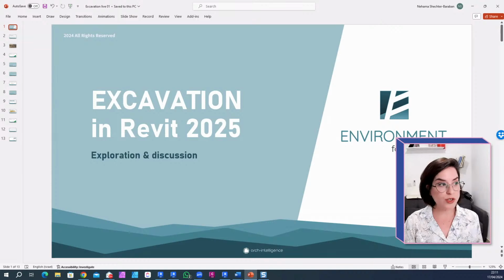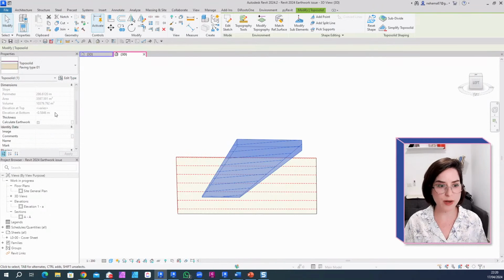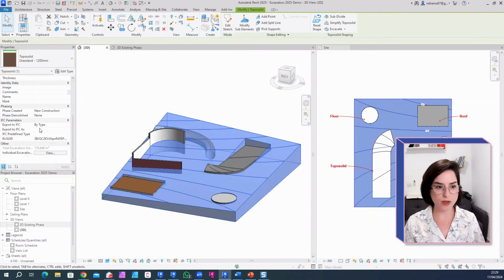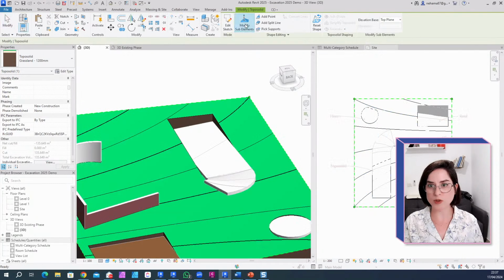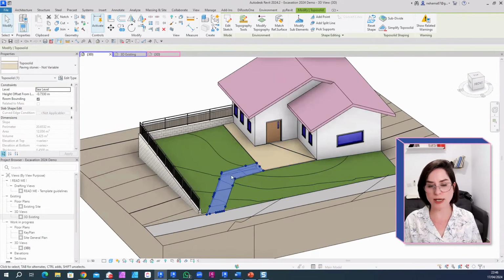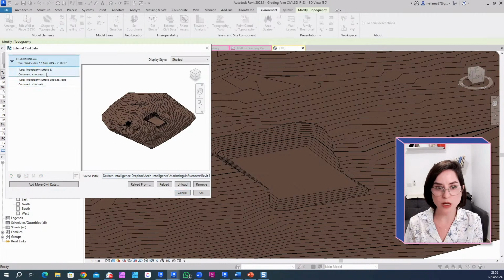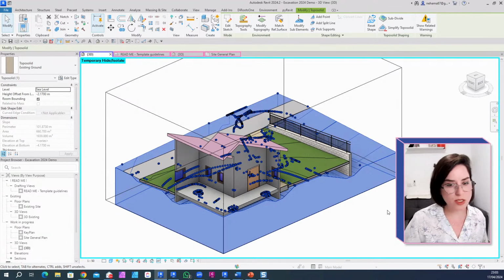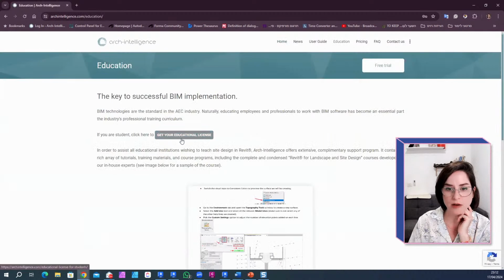⛏️⛰️ Excavation and Landscape in Revit 2025 with Nehama Shechter-Baraban | BIM Pure Live #073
Nehama is a landscape architect, a Revit expert, and the COO at Arch-Intelligence, where she helps develop the Environment plugin for Revit. She also teaches Revit for landscape at Ruppin Technological College in Israel.

In this session, Nehama will talk about:

🏔️ How to calculate cut & fill in toposolids
🏔️ The new excavation tools in Revit 2025
🏔️ Difference between building pad vs mass void
🏔️ How Environment tools can help with excavation
🏔️ Rhino assets, and more with Environment new features

And more!

Get the

Timestamps:
0:00 - Pre-show music
0:31 - Intro & announcements
4:50 - Nehama’s landscape masterclass
8:20 - Topic of the day: Excavation tool
11:22 - Cut & fill in Revit before 2024
15:46 - Issues of the toposolid tool in Revit 2024
25:25 - Excavation tool in Revit 2025
33:06 - Nehama’s opinion about graded region feature
34:18 - Excavation on existing toposolid?
36:20 - Fill calculation with the excavation tool
38:54 - What is excavation?
41:40 - Demo of Nehama’s approach to excavation
46:48 - Revit issue...
48:23 - Back to the demo
54:02 - Single 3D approach
55:38 - Q&A from chat
59:19 - Environment new features
1:03:07 - Q&A from chat
1:05:05 - Back to Environment new features
1:11:40 - Environment plugin free trial
1:12:26 - Wrap Up
1:14:10 - Post-show music